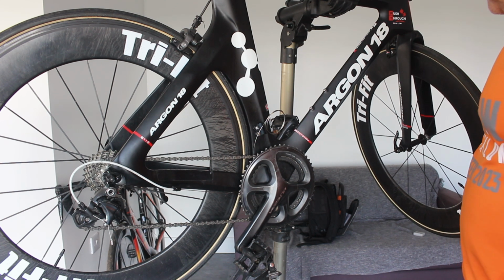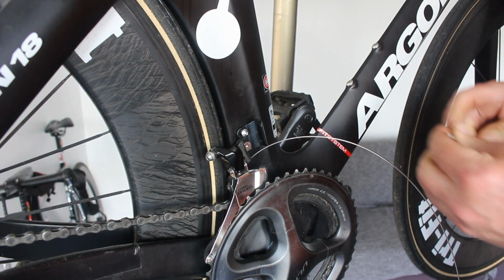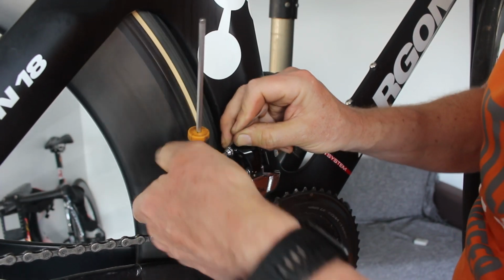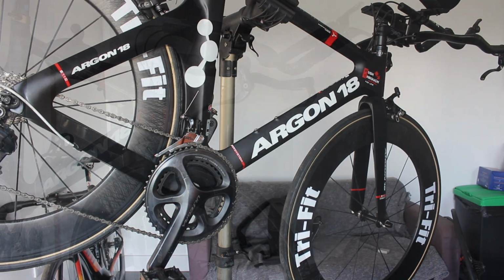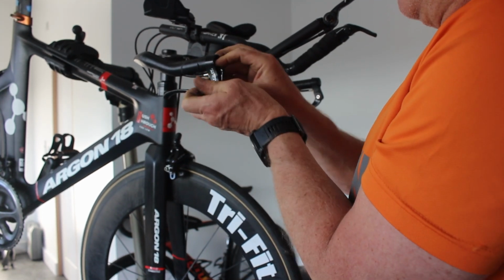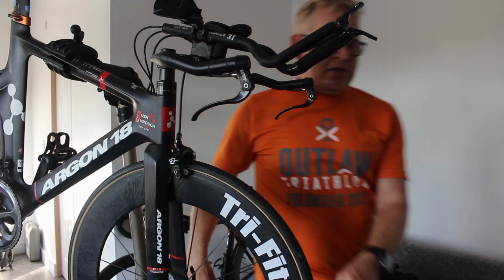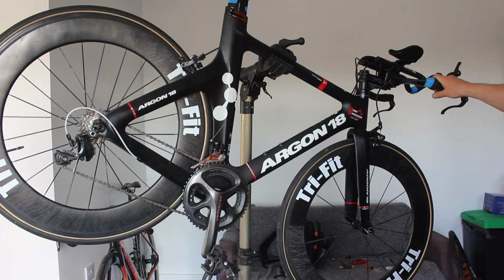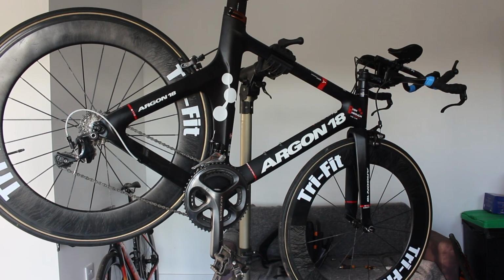TT bIke build on a budget - Argon18 (part 2)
The missing bits have been sorted, more kind donation to the budget bike build. Let's get this thing buttoned up and sent down the road.

If you are into high performance Sport Coaching Check out my coaching Channel and sites:
Tri-Fit Coaching